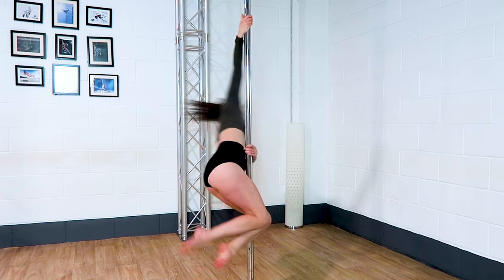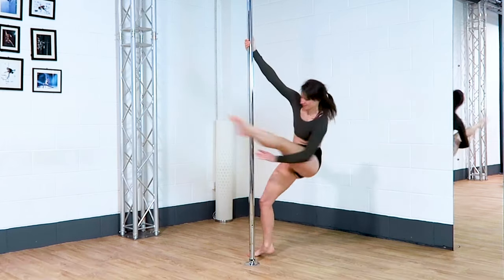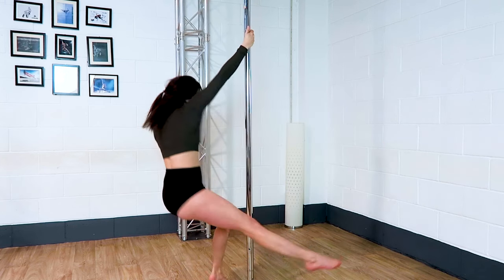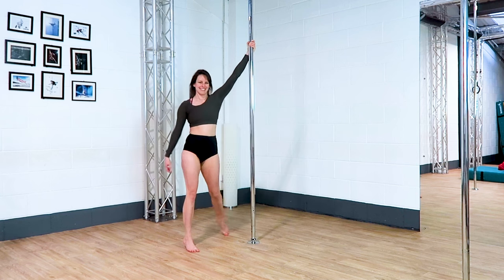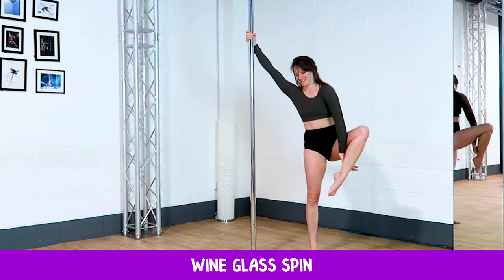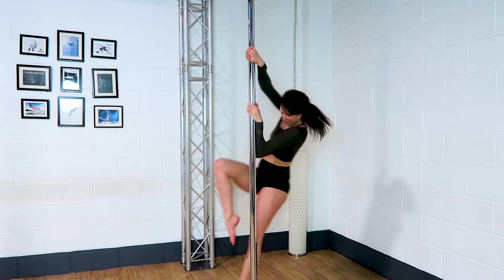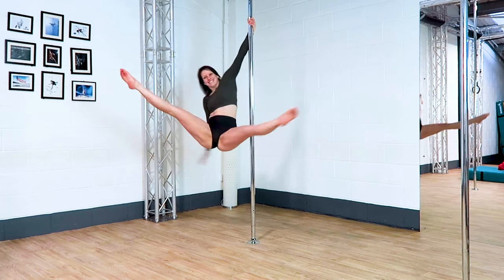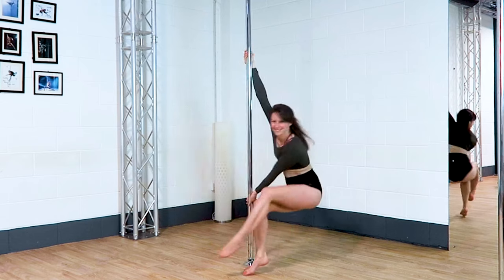10 Fun Pole Dance Spins (BEGINNER & INTERMEDIATE POLE MOVES)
Pole dance splits moves for beginners and and intermediate pole dancers. In this video, I'm going to share some of my favourite pole spins for you to try! Many of these pole moves you may be familiar with already, but hopefully there's something for everybody in this little collection of pole moves!